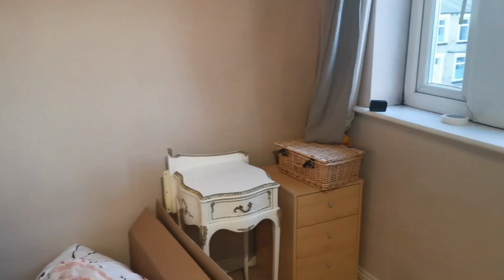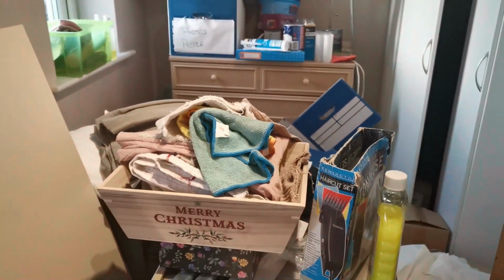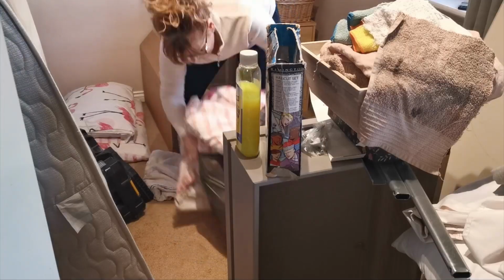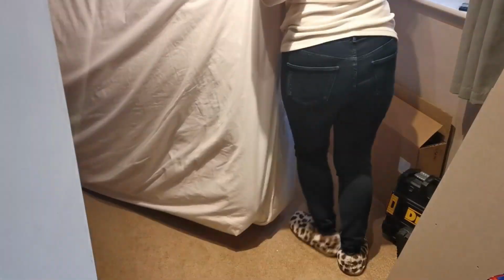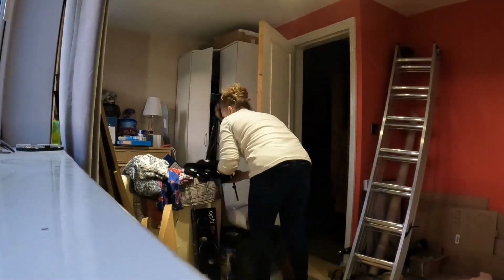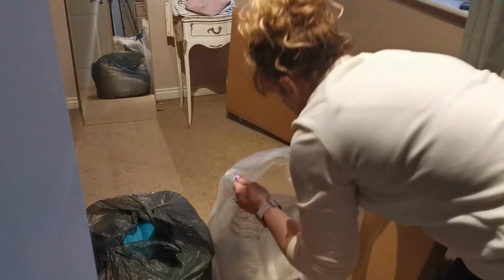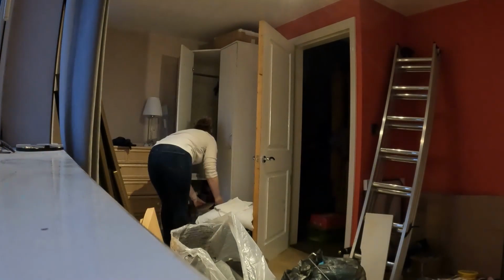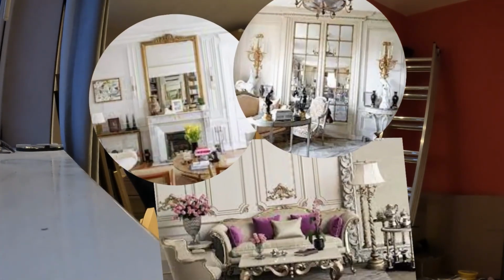Another room makeover | Guest Bedroom Part One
Another room makeover! Clearly I did not learn my lesson last time.

Head over to my Instagram @see_it_then_see_it_now and my Facebook page See it then, See it Now. Follow me to see past projects and future updates.

This video was filmed and edited by myself Sonjia, with special thanks to BeckyBrockk for her help editing.